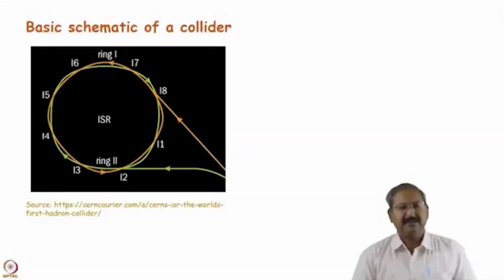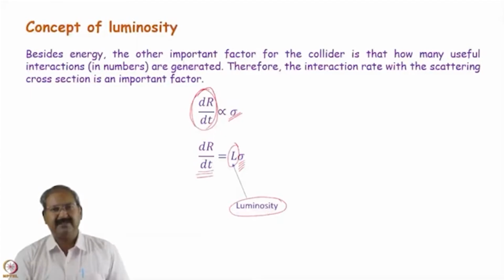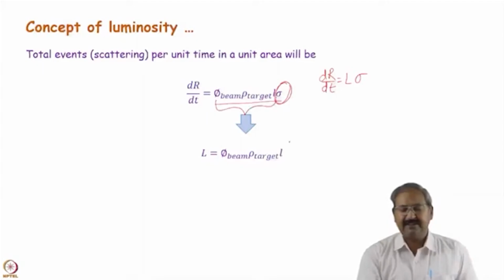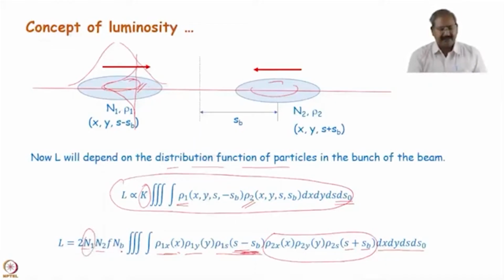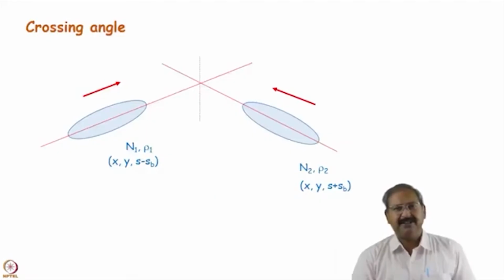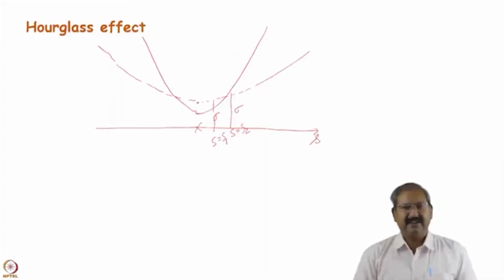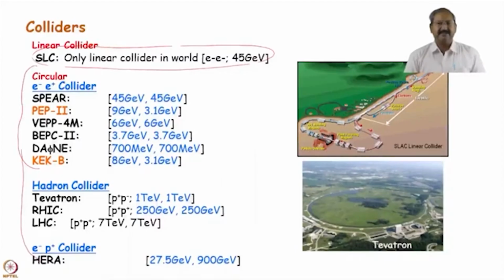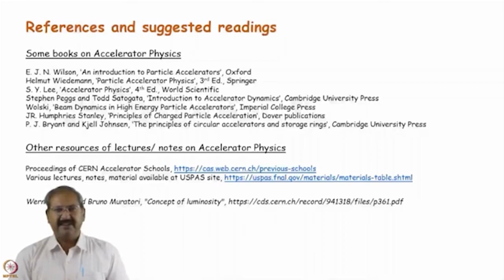Colliders Contd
Subject: Physics
Course Name: Accelerator Physics